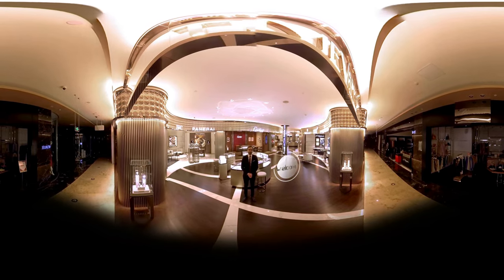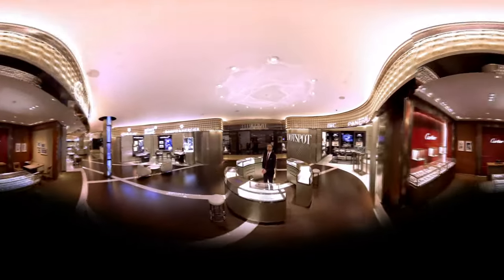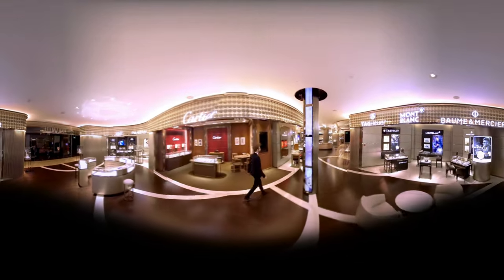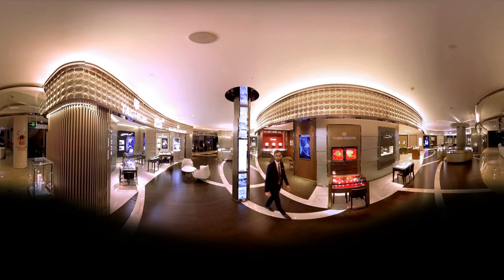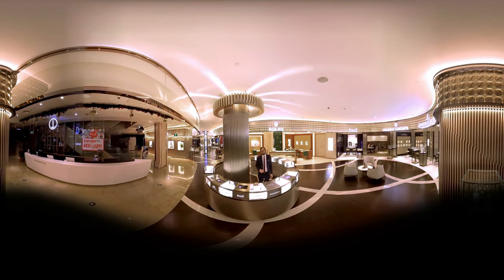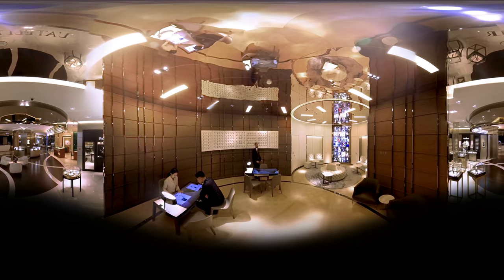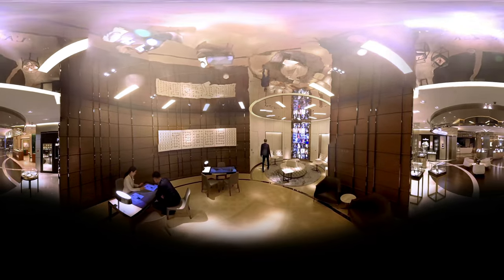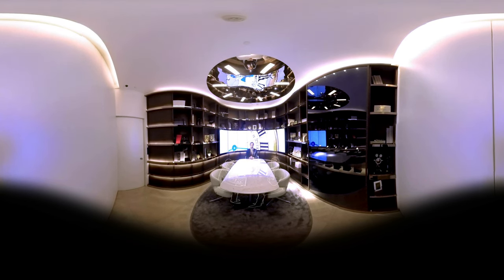timeVallée by Richemont 360°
TimeVallée store in Nanjing, China.

360° VR movie about the new concept store TimeVallée by Richemond.